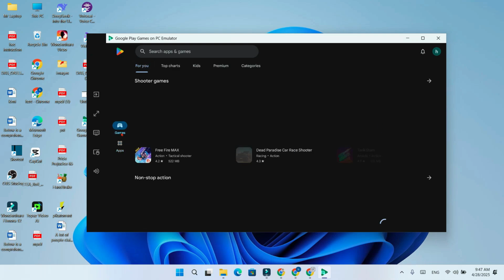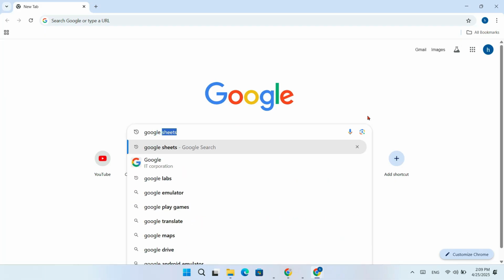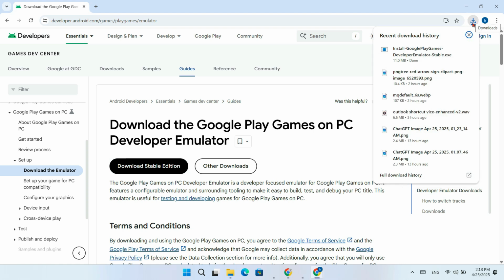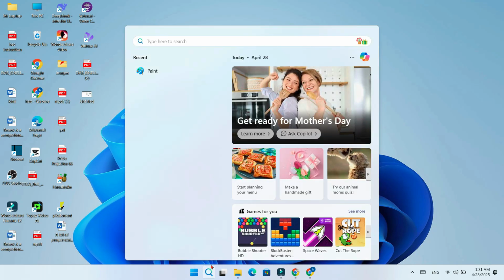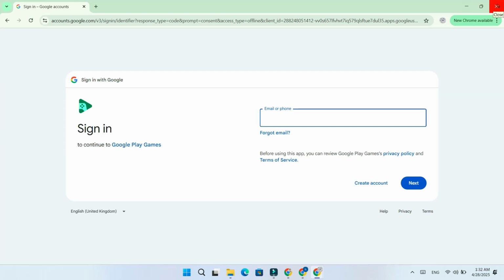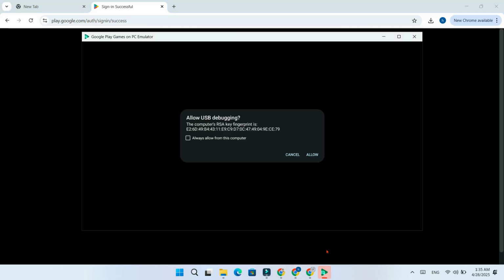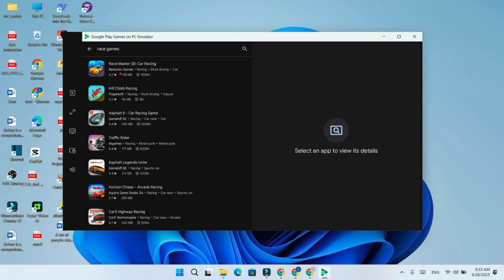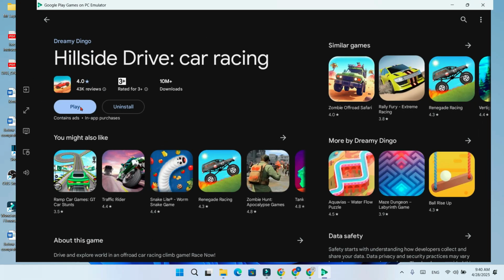Install Google Play Games Emulator on PC | Full Setup Guide (Fix Black Screen Issue)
Want to play your favorite Android games on PC? In this video, I’ll show you how to download, install, and fix black screen issues in Google Play Games Emulator — step-by-step! 🎮🔥

What you’ll learn:
✅ How to download Google Play Games Emulator (Stable Version)
✅ How to install and set it up correctly
✅ How to fix black screen with Ctrl+H and Ctrl+B shortcut
✅ How to search, install, and play Android games smoothly
Minimum PC Requirements:
Windows 10 or Windows 11
SSD Storage
8GB RAM (or higher)